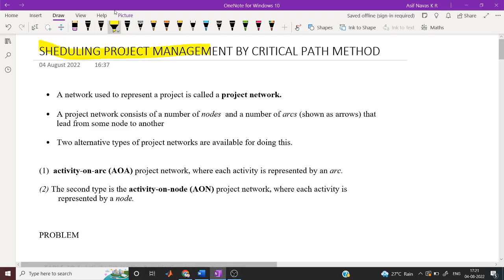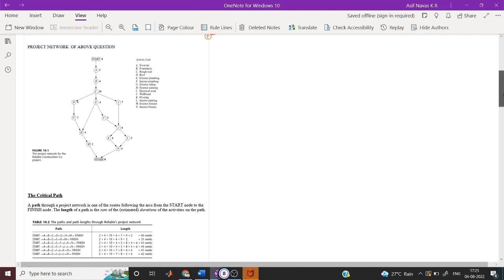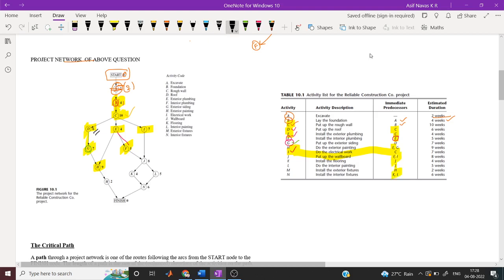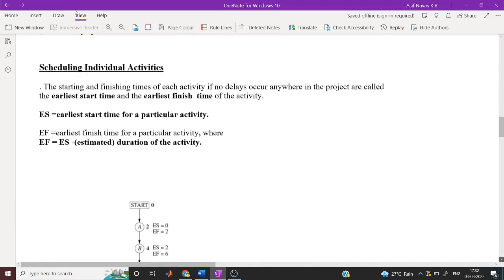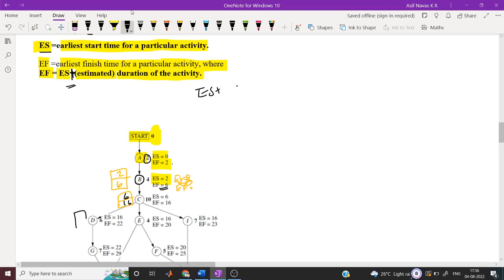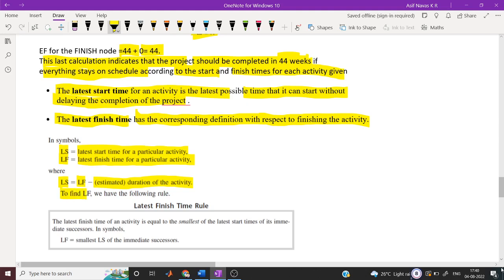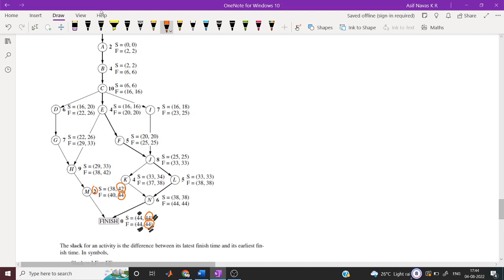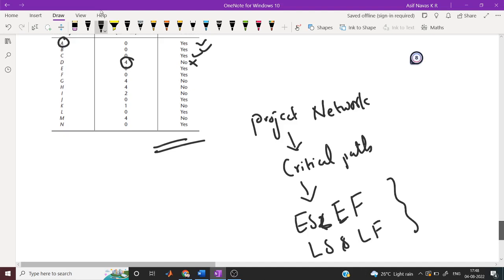PROJECT MANAGEMENT SCHEDULE BY CPM